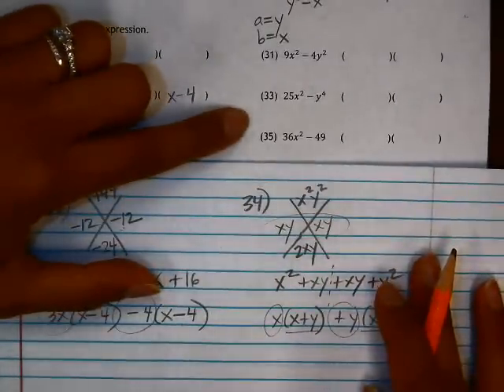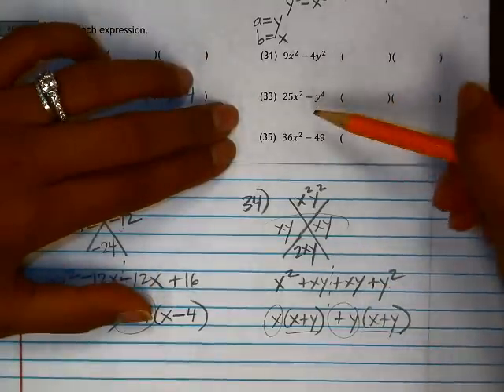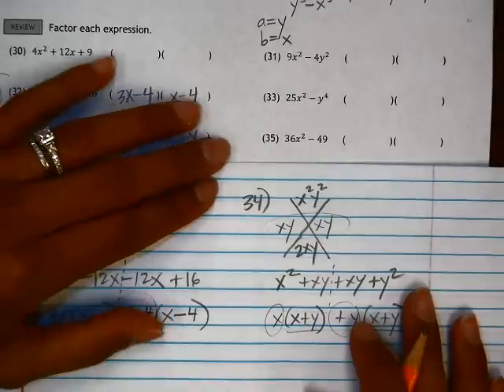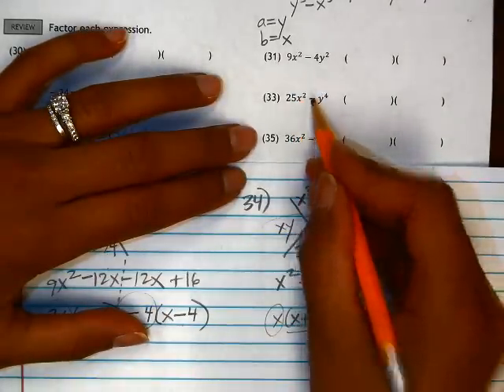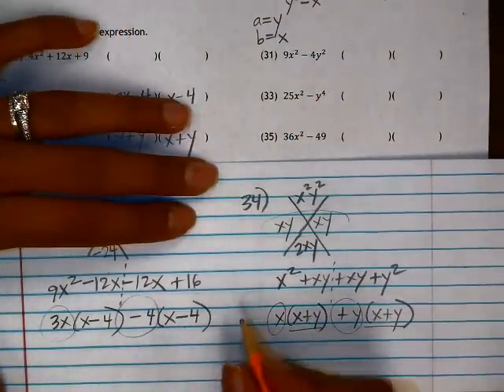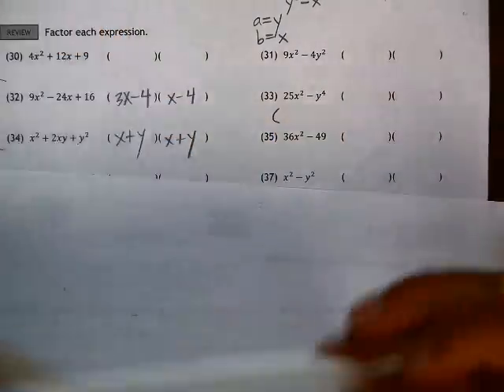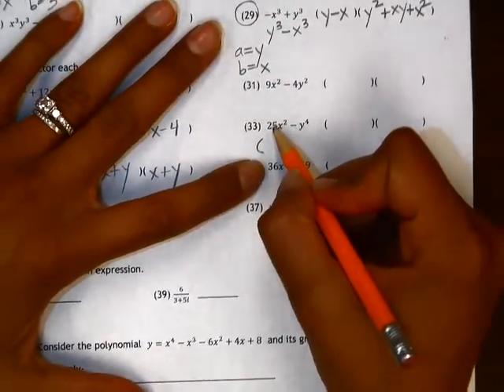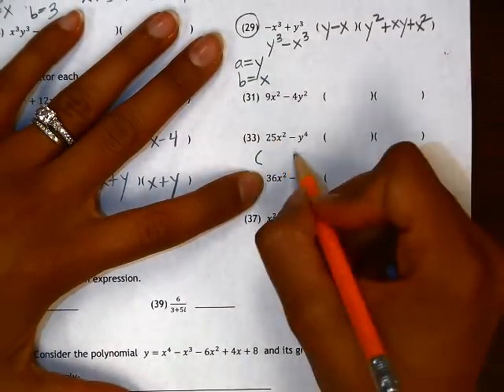Alg 2 30.2 Numbers 32-35 Factoring